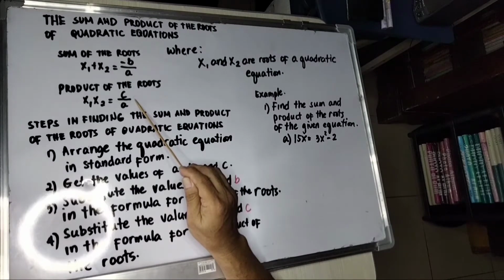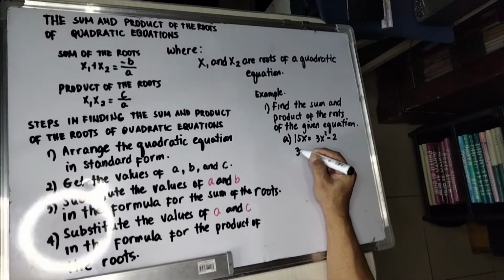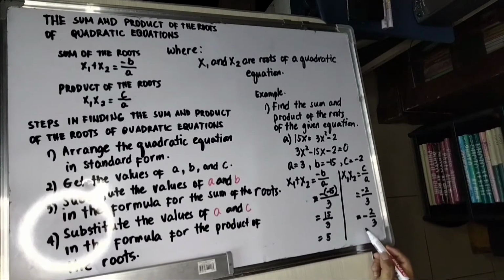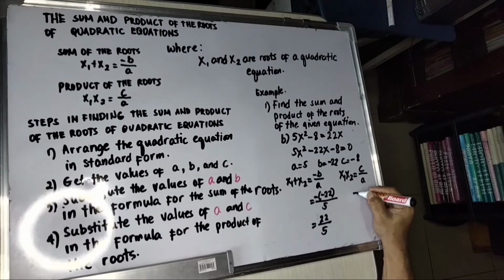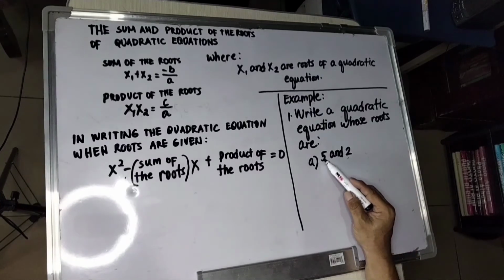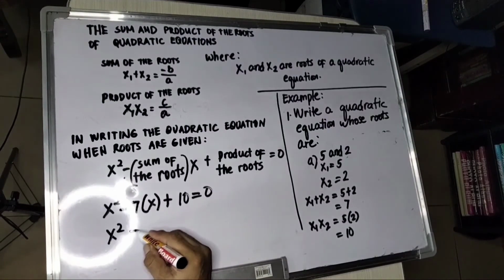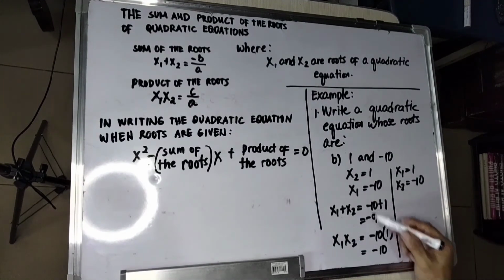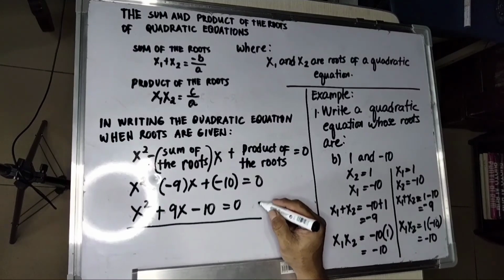Finding the Sum and Product of the Roots of Quadratic Equations.